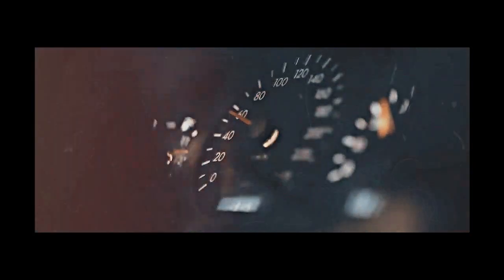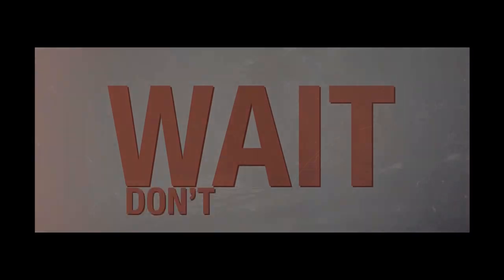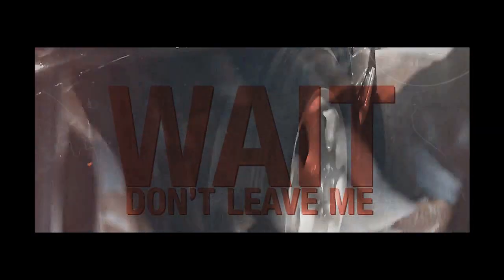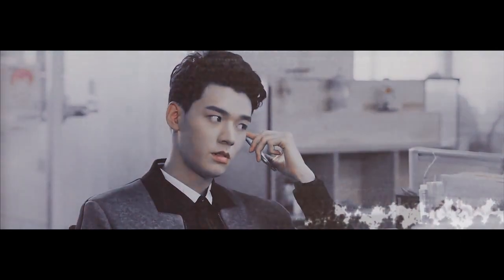Don't leave me | Yuan Zong ✘ Xia Yao | Advance Bravely | 盛势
Sergeant Xia Yao, born into a wealthy and renown ancestry, is a playboy who has turned over a new leaf. Yuan Zong is an ex-soldier from the special forces who opened a bodyguard training company after being discharged.
When Yuan Ru, Yuan Zong's little sister fell for Xia Yao's charms, but could not break down his erected barriers, she came to Yuan Zong for assistance. The moment Yuan Zong saw Xia Yao,he knew no other person would ever catch his eyes. And so begins the battle between brother and sister for the most coveted price - Xia Yao's heart.